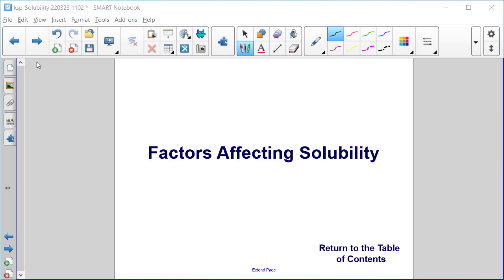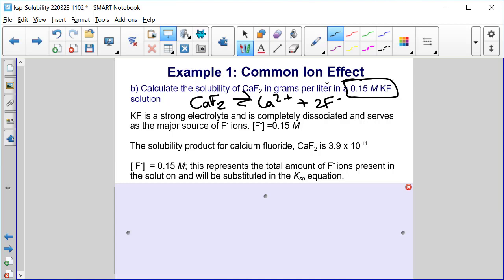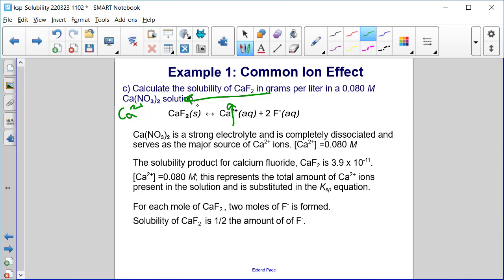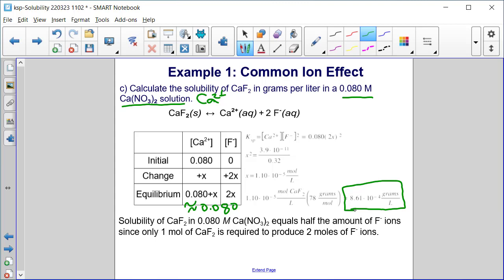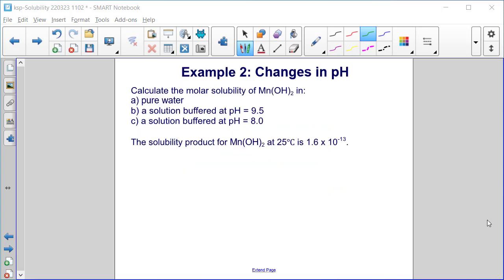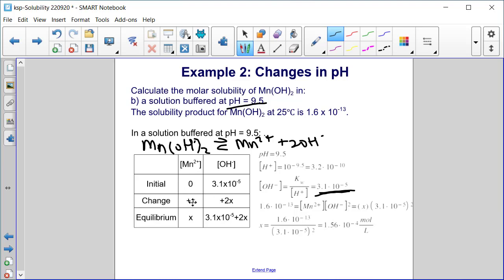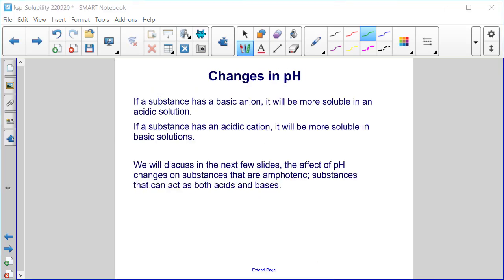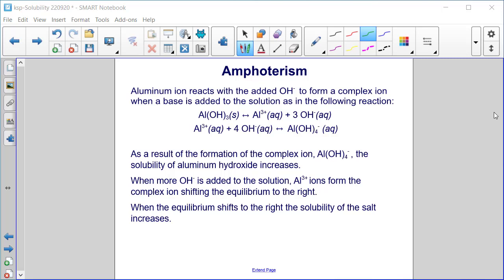Factors Affecting Solubility